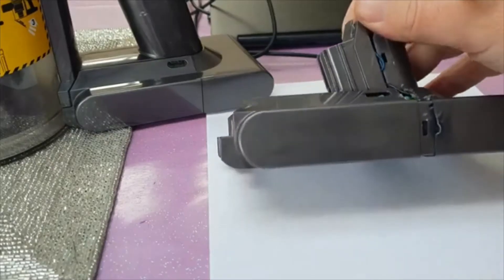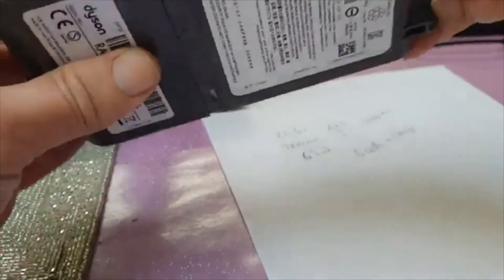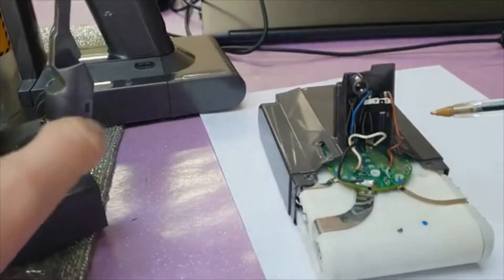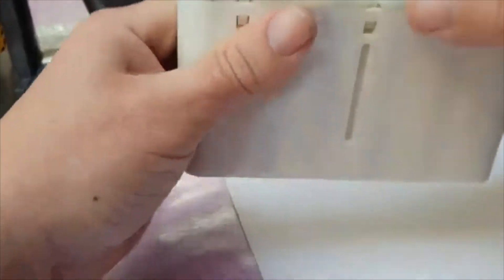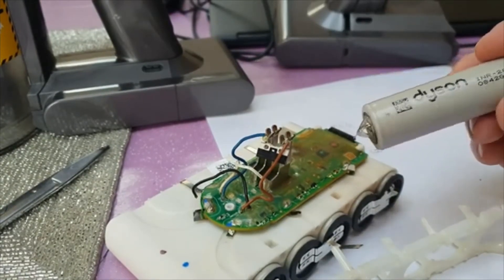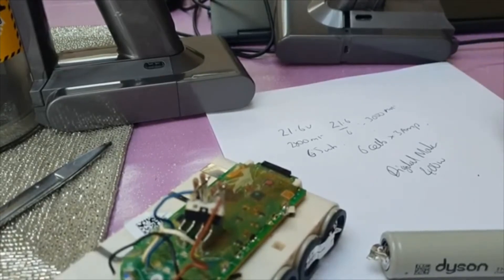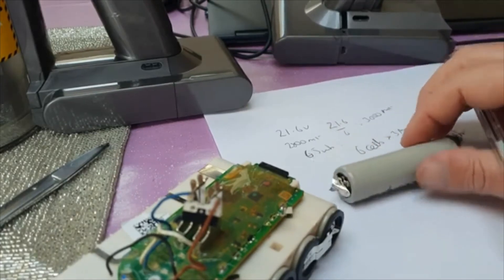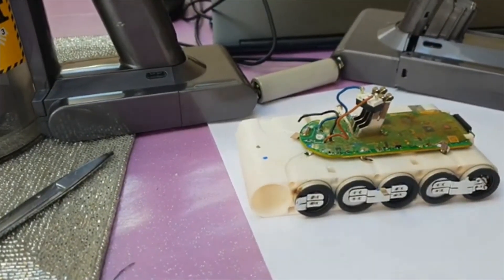What's inside the Dyson V6 V8 and V10 battery pack?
What's inside the Dyson V6 V8 and V10 18650 lion battery pack and is it repairable?